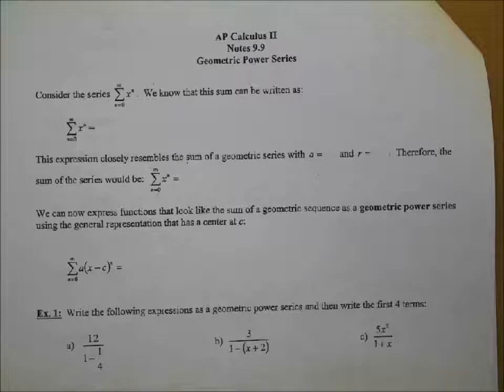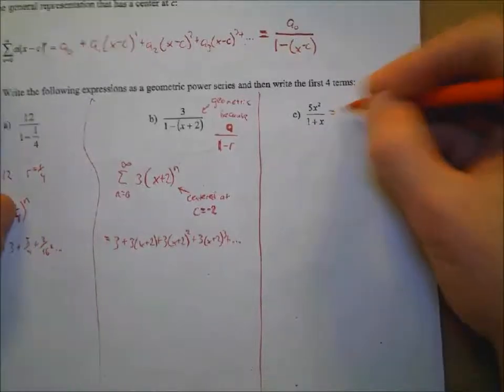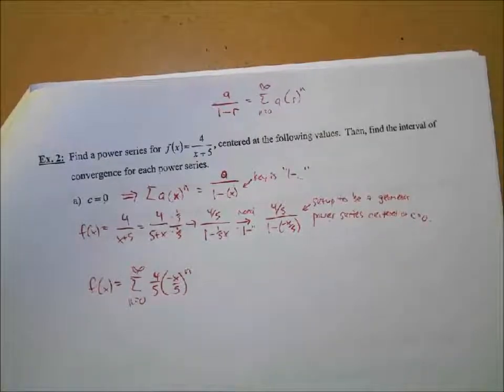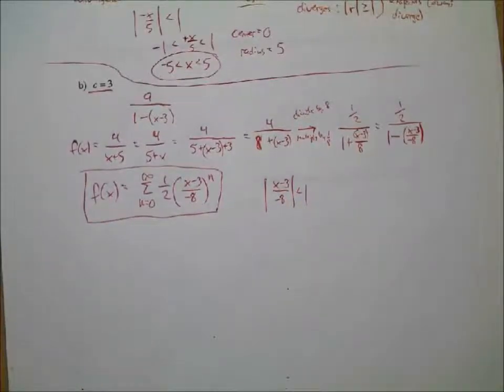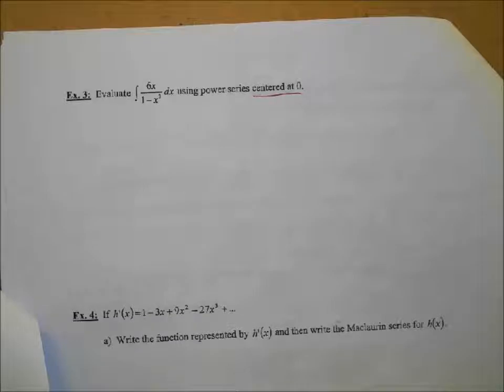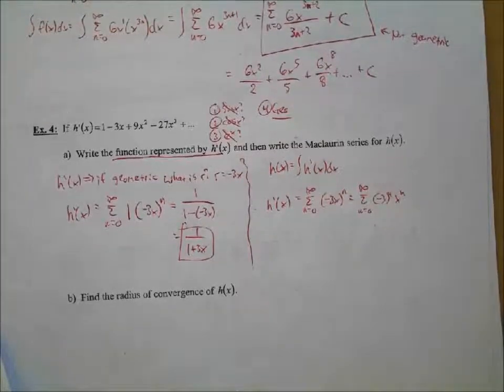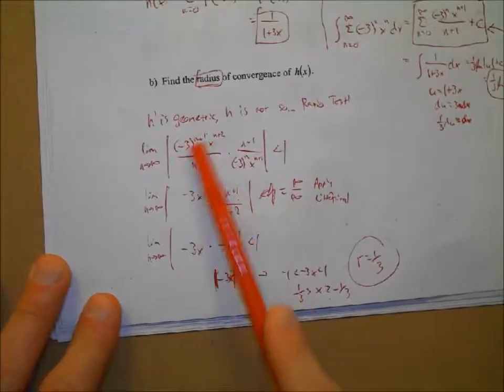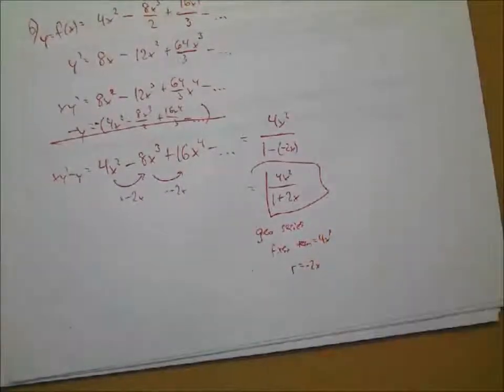4/9/2018 Geometric Power Series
HW: 9.9 #5, 7, 11, 15